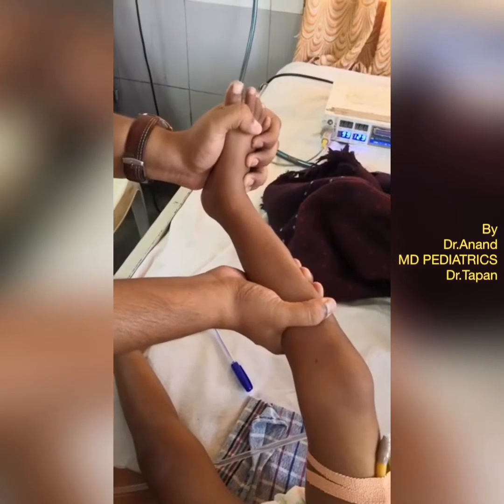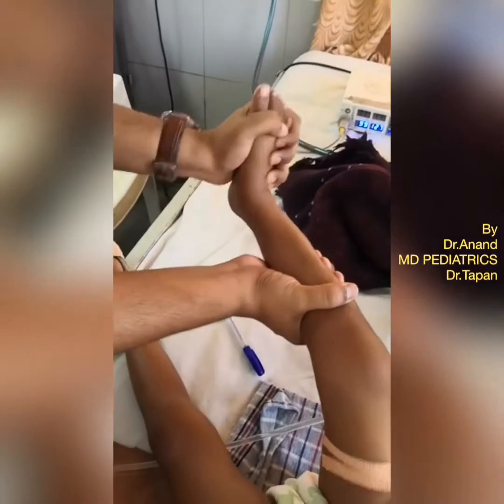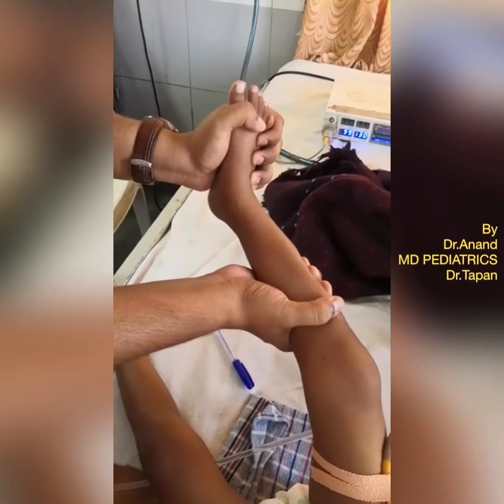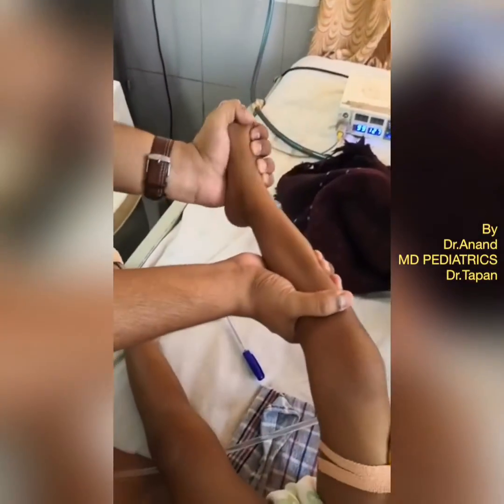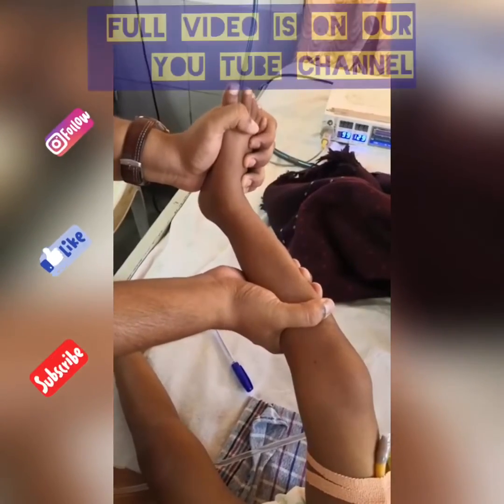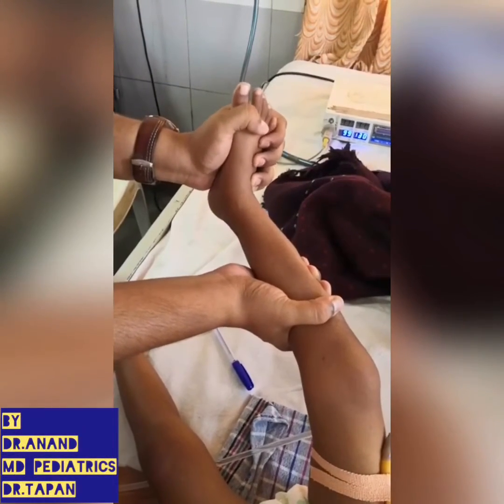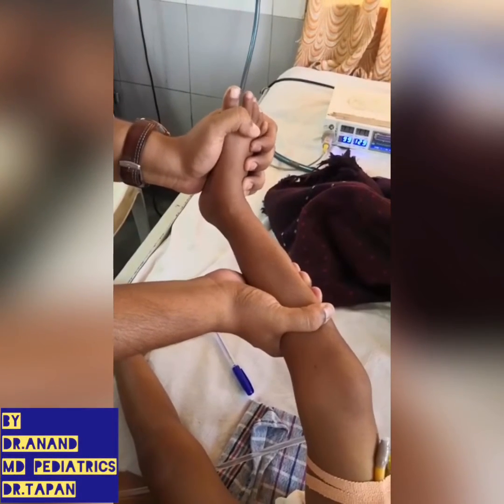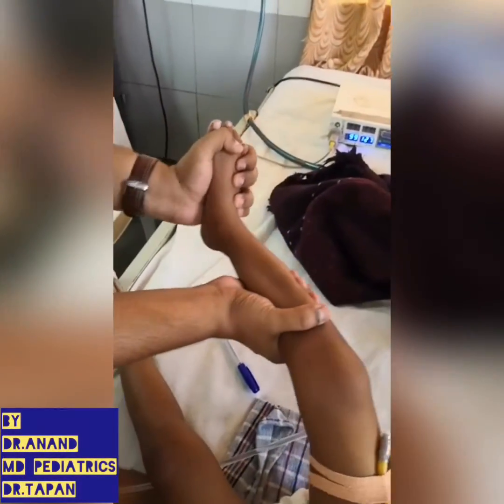Clonus is UMN or LMN Lesion? BY Dr.Anand MD PEDIATRICS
You can see a sign known as clonus which comes in DEEP TENDON REFLEXES